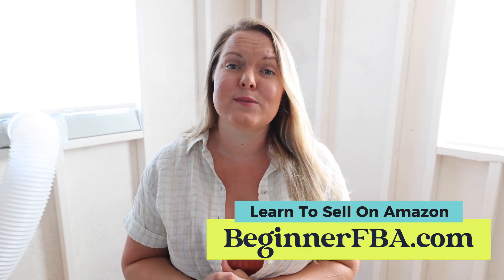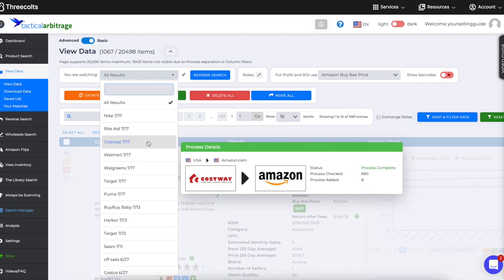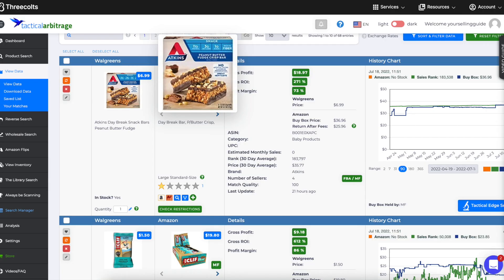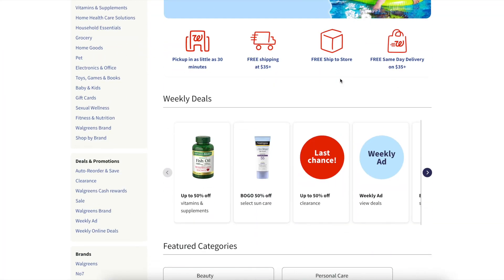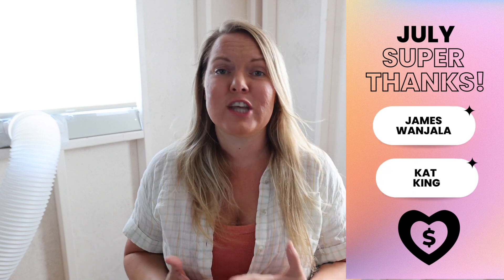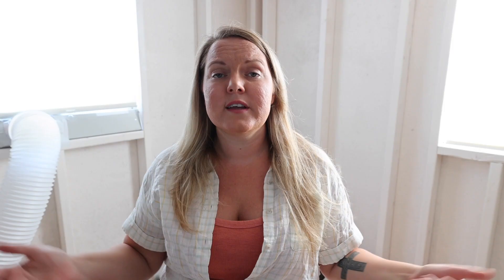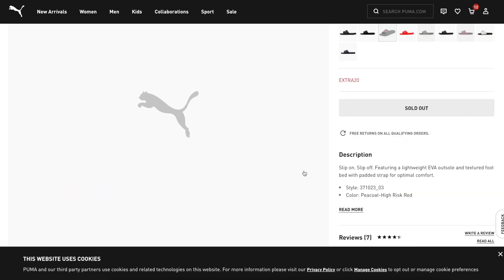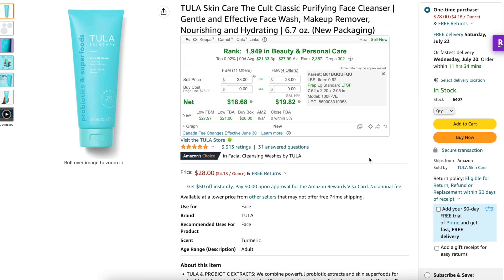$495 Profit in ONE HOUR of Online Arbitrage! Real-time sourcing showing you every buy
Let's go sourcing! Today I am taking you real-time sourcing with me for an Online Arbitrage trip using Tactical Arbitrage. I am showing you every item and BOLO so you can know what to look for when you are out sourcing. In just one hour I found over $495 of profit!

Get ungated in Grocery, Topical, Toys or the Premium brands like Nike, Adidas, Under Armour, and more!

00:00 Online Arbitrage with Tactical Arbitrage
3:50 Get a 10-Day Free Trial of Tactical Arbitrage with Promo Code NIKKI
4:35 How to run a Tactical Arbitrage Search
6:45 Reviewing your Tactical Arbitrage Search Results
8:56 Real-Time Walgreens Tactical Arbitrage Search
16:00 Super Thanks Shoutout!
16:58 Real-Time Puma Tactical Arbitrage Search
18:19 Make your money stretch further with Afterpay
22:02 Real-Time Target Tactical Arbitrage Search